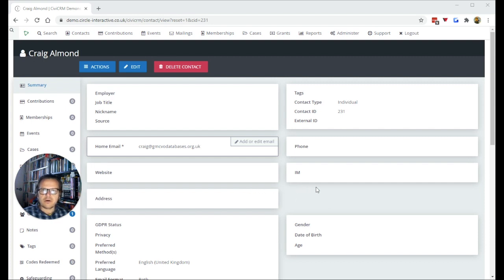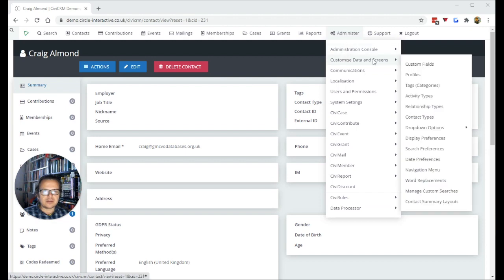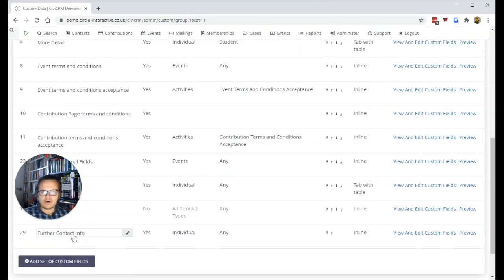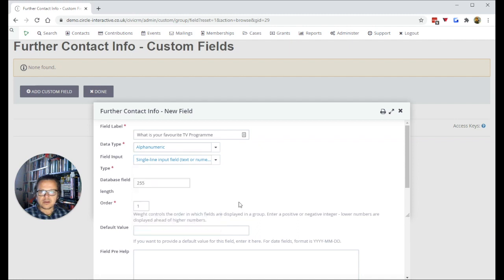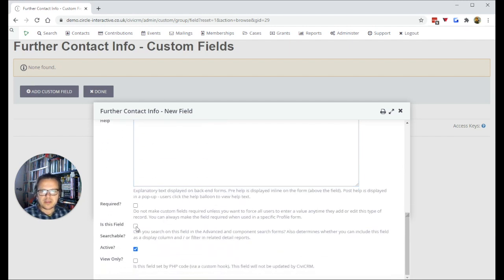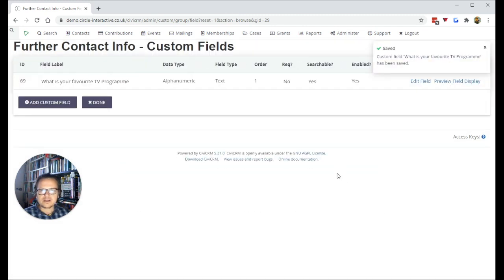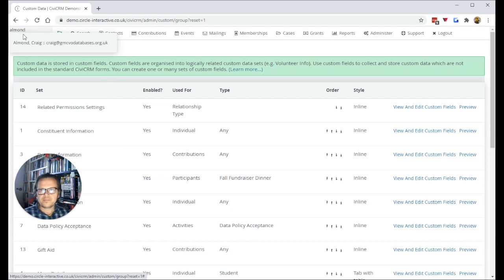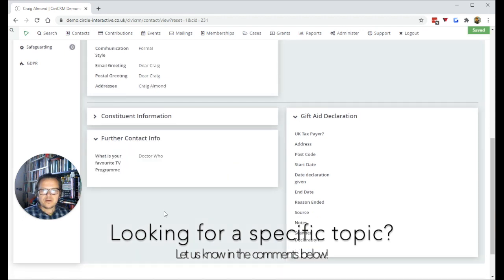Creating custom fields in CiviCRM - Part 2 (Custom Fields)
Our Project Manager and Training wizard Craig Almond shows how you can create custom fields on Civi.

If you're new to creating Custom Fields, you might not know that the first step is creating Custom Data Sets - that's covered in this video right

Are there any more subjects you want to learn about?

Circle Interactive is a CiviCRM / Drupal / Wordpress agency based in Bristol - one of the UK's coolest cities. We've been helping organisations maximise their impact since 2006.